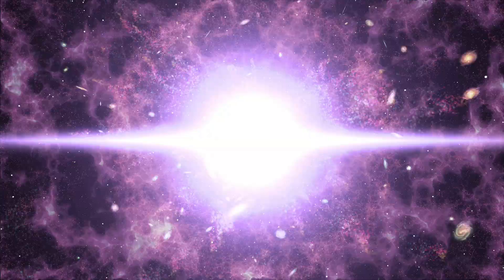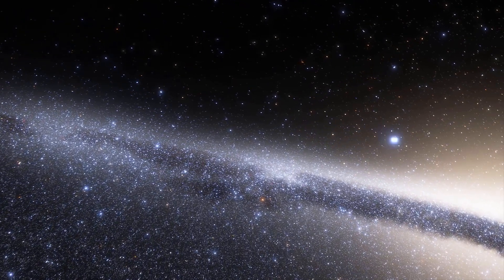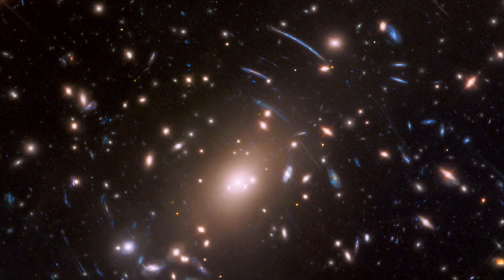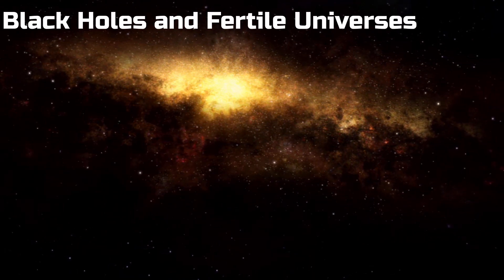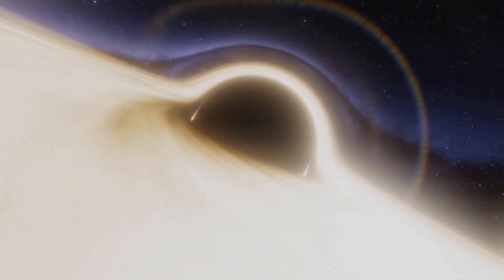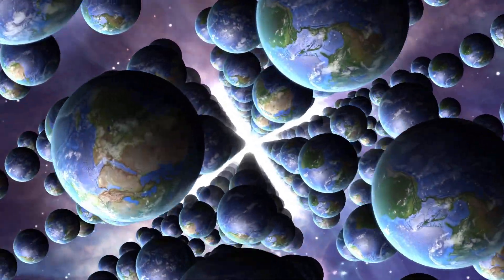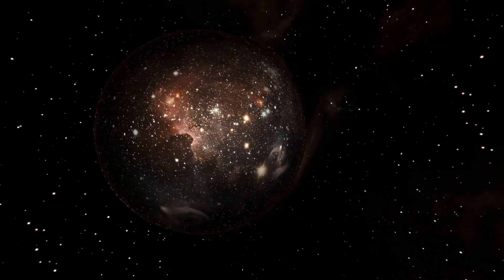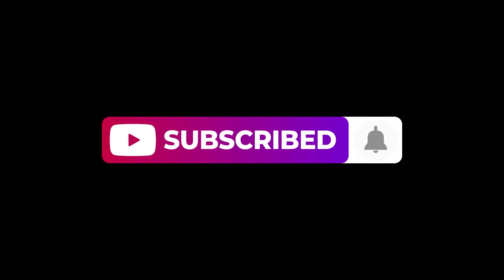5 Theories About What Lies Outside The Observable Universe!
Embark on a mind-bending journey with SpaceTime Odyssey as we explore 5 Theories About What Lies Outside The Observable Universe! 🌌🚀 Dive into the unknown and uncover the mysteries that have puzzled scientists for decades. From parallel universes to cosmic voids, these theories will leave you questioning the very fabric of reality. 🔭🌠 ObservableUniverse SpaceTheories SpaceTimeOdyssey"

Credits: NASA/Goddard Space Flight Center/ESA/Hubble

0:00 Intro
0:44 Hubble Volume
1:20 Dark Flow
2:42 BlackHoles and Fertile Universes
4:09 Parallel Universes
5:04 Infinity Bubble
5:35 Conclusion